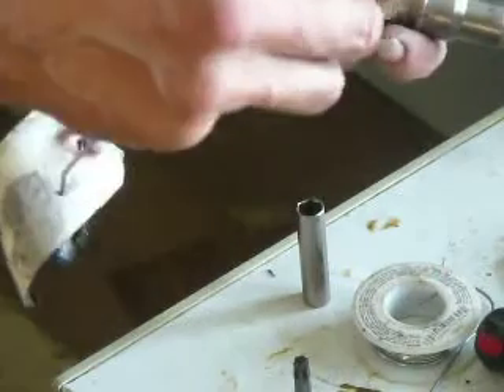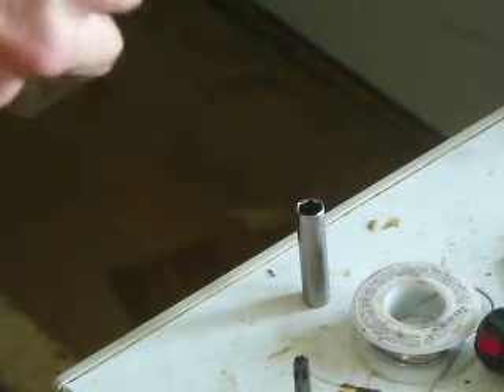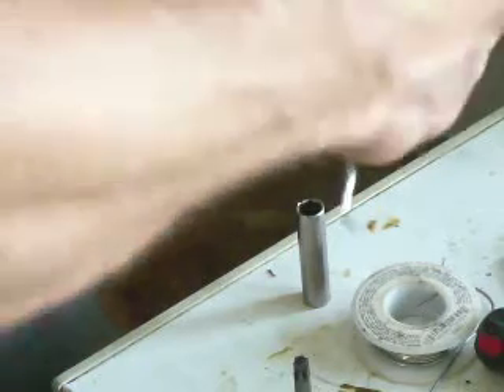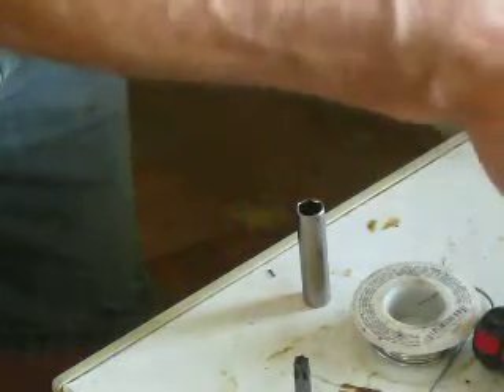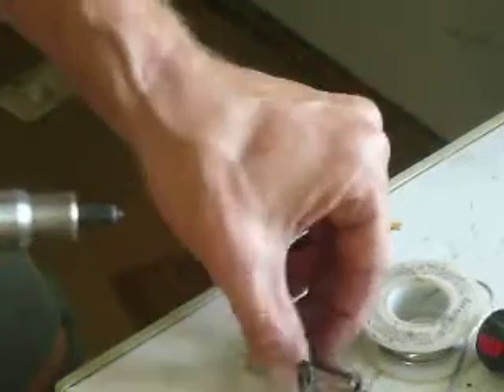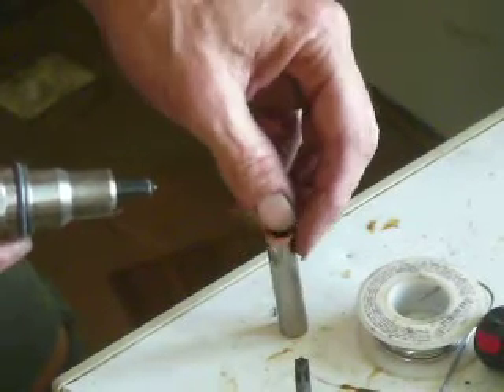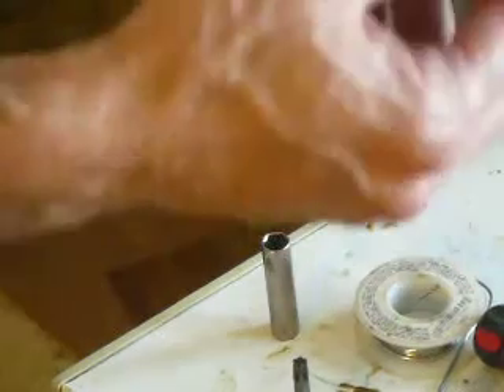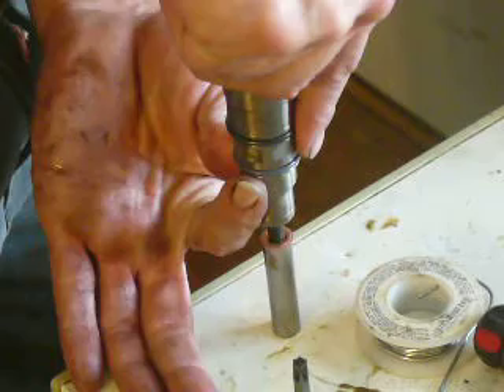powerstroke 6.0L injector rebuild part two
listen its more educational to some tips to know.  google search 6.0L BIBLE  tips and info more on a rebuilding